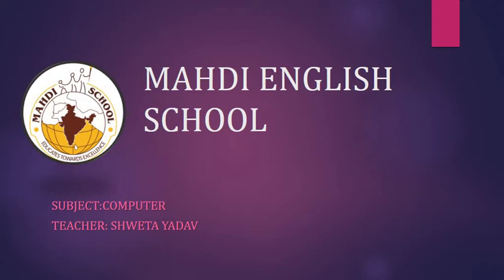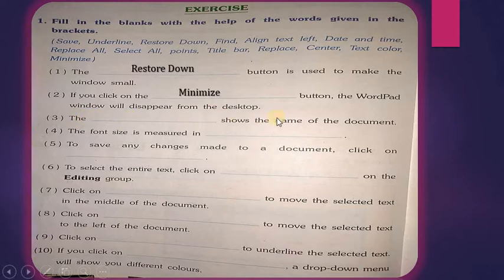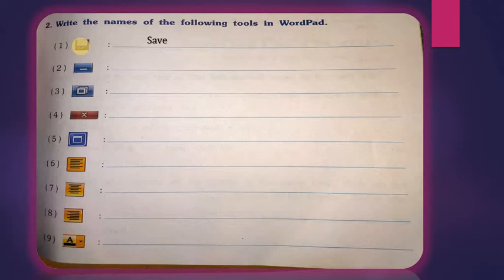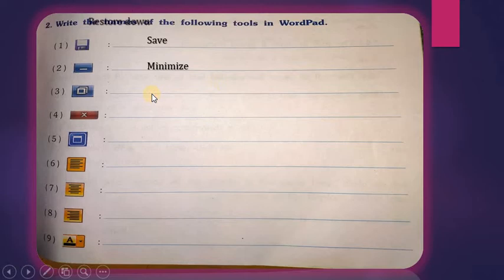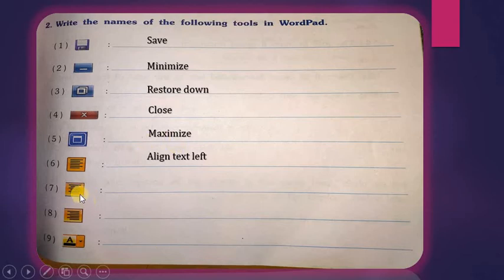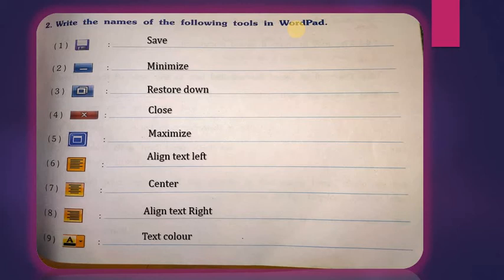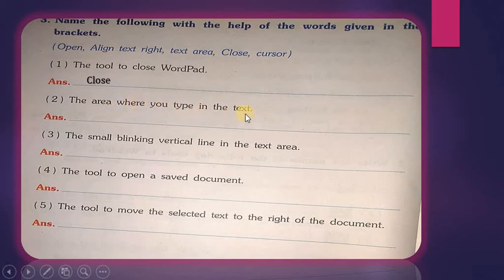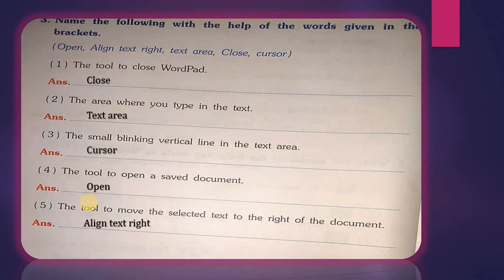English Medium - STD - 3 - COMPUTER - EXERCISE